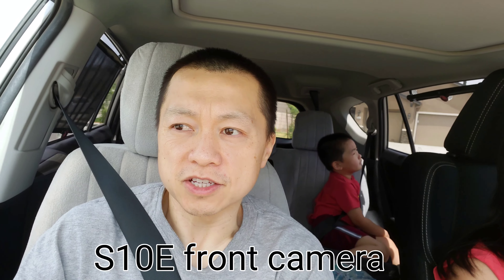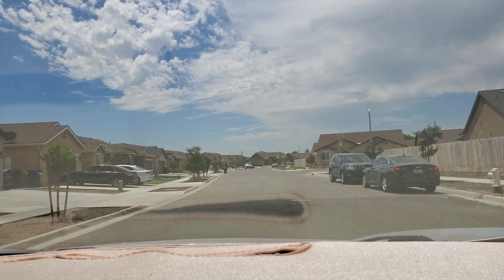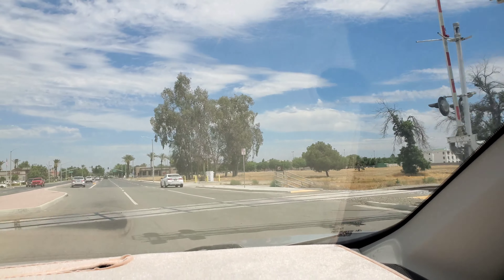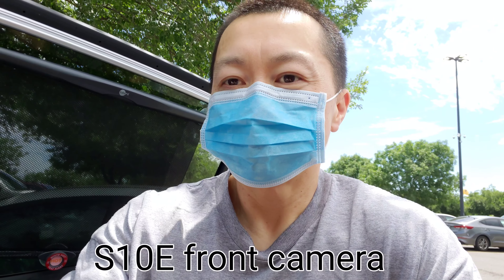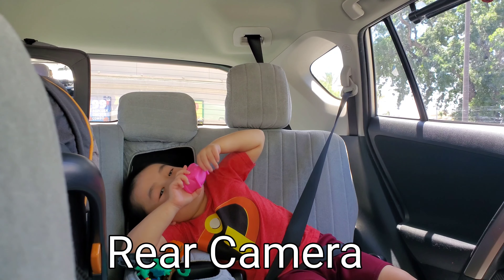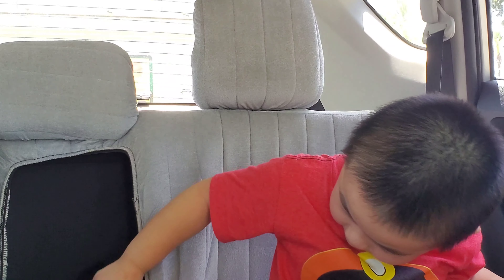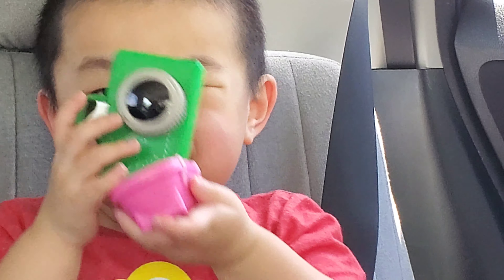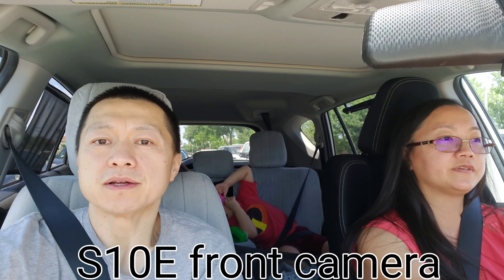Samsung S10E 4K 60fps Front & Rear camera with gimbal test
It took me almost a year to use these feature.  I was testing the Samsung galaxy S10e, front and rear cameras in 4K 60fps.  While filming, I mounted the phone onto a handheld gimbal.